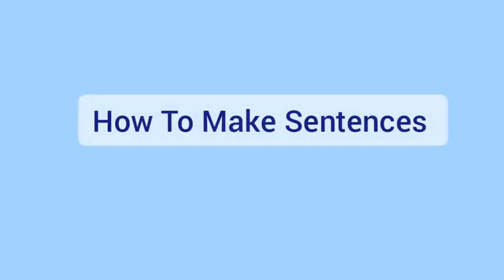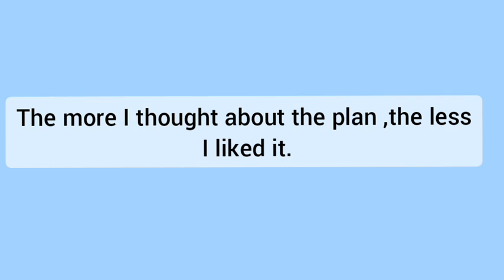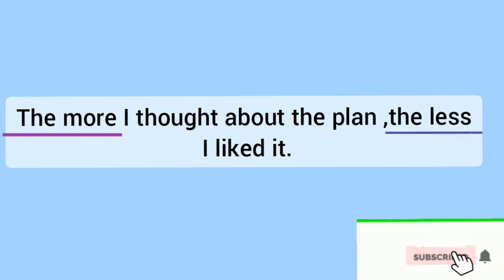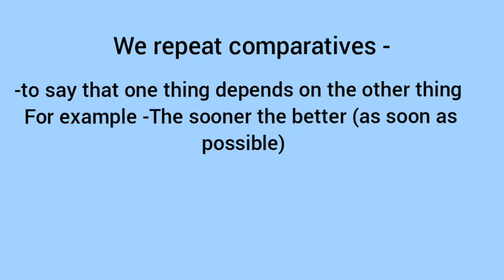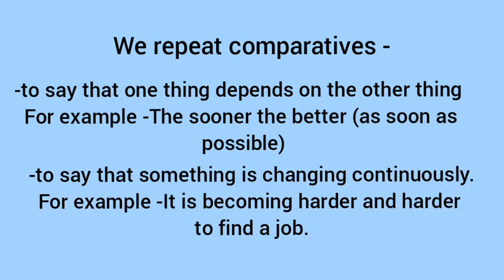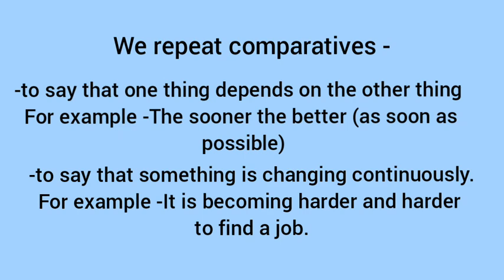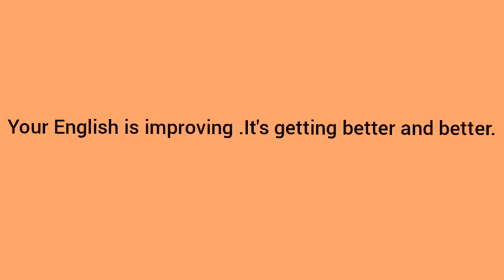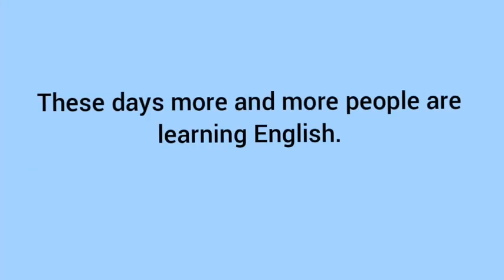How To Use Double Comparatives In A Sentence Part 2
This video will help you to practise Comparative Degrees of Adjectives.

Keep learning !👍